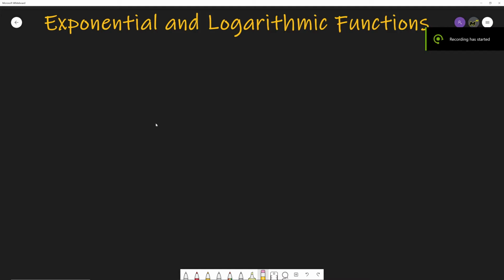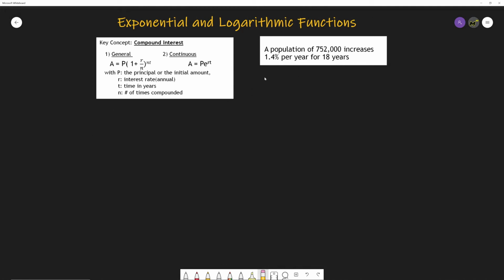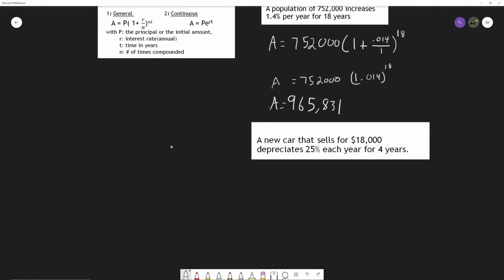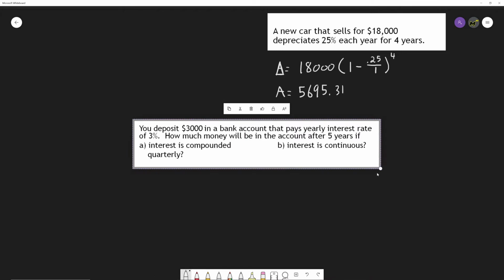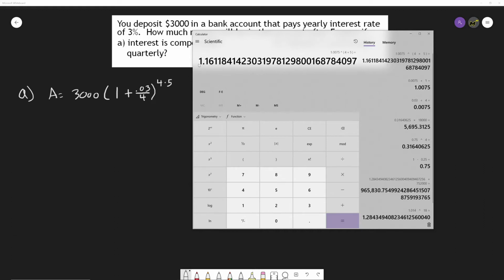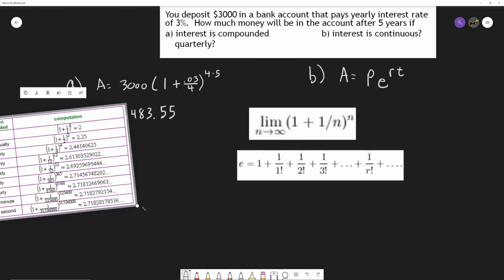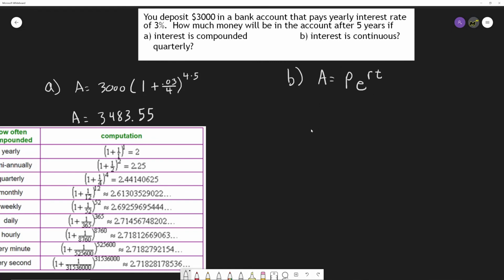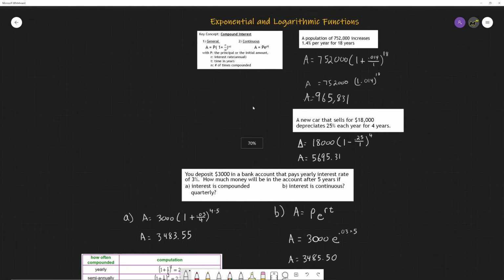Exponential Functions Formulas & Examples